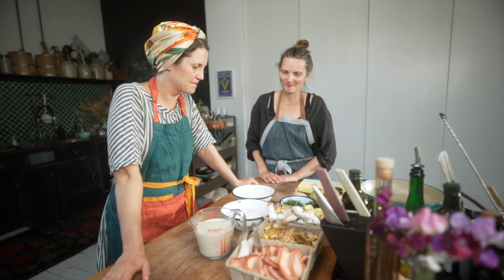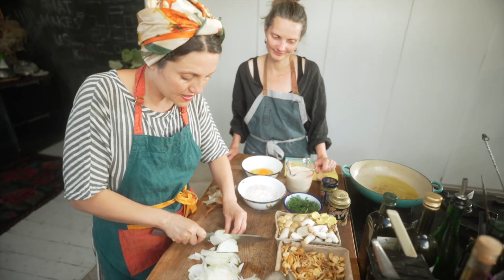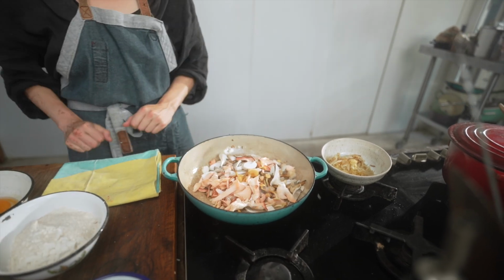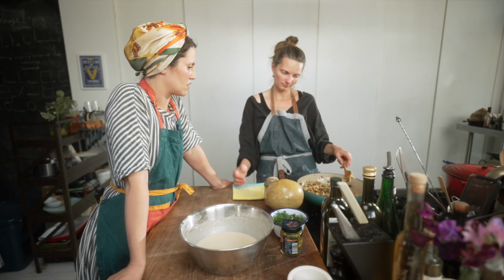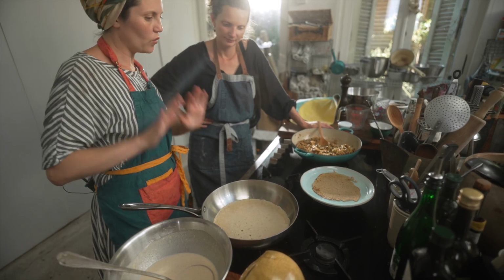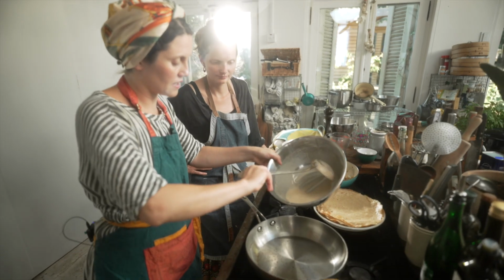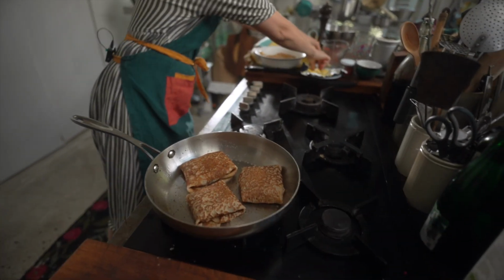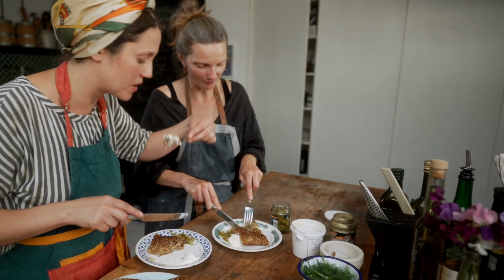Wild Mushroom Pancakes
Making pancakes (nalystnyky) filled with mushrooms and served with pickled wild garlic flowers. Cooking this with my friend Nataliya Prepodobna Cummings, originally from Rivne, Ukraine, where they know a thing or two about mushrooms.